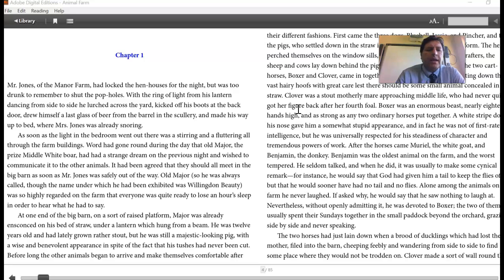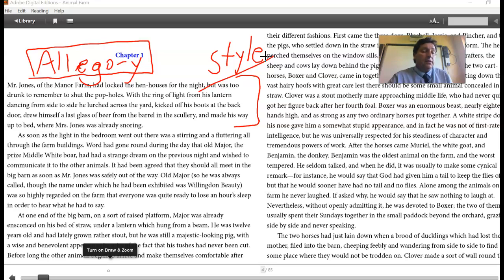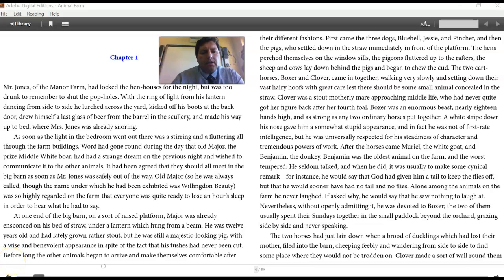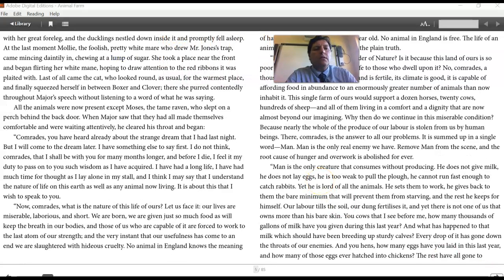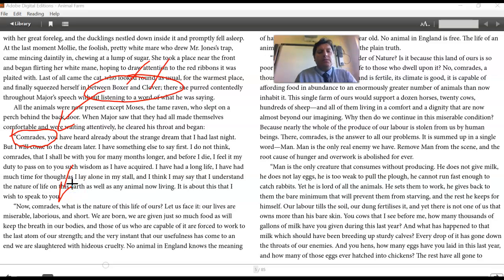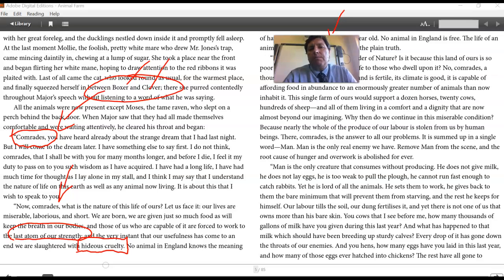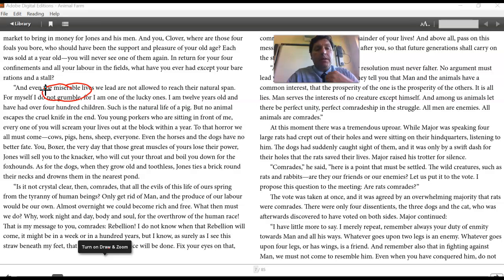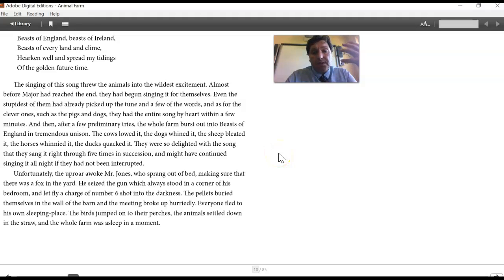Animal Farm Part 1